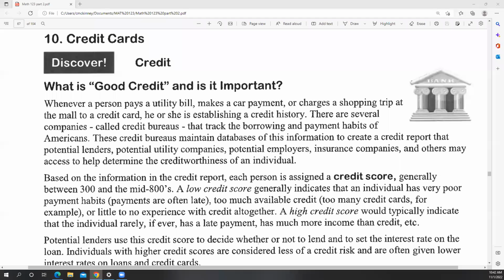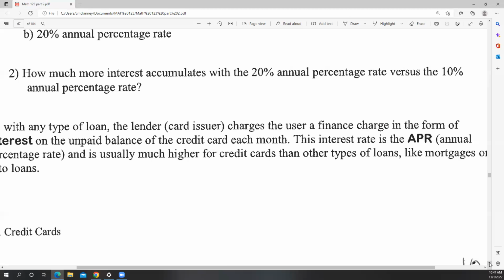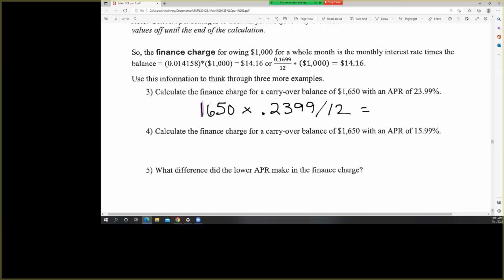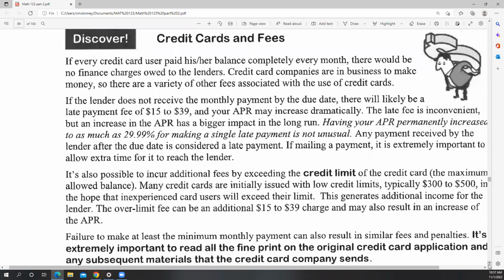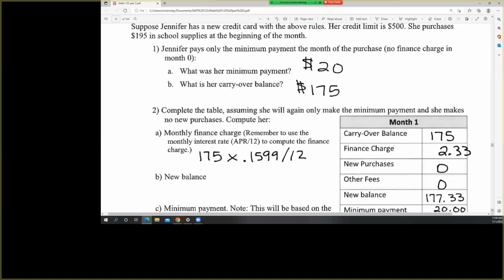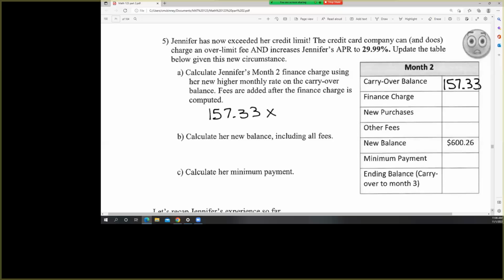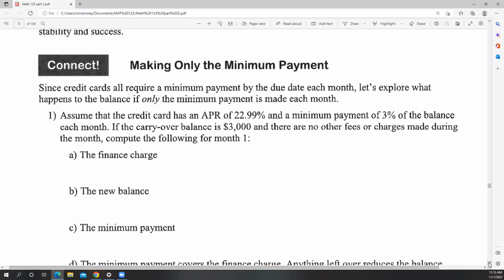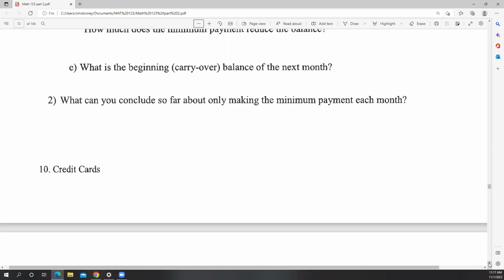10 Credit Cards Part 1